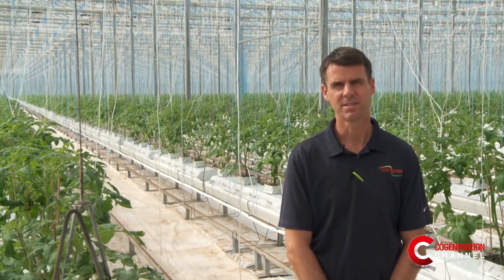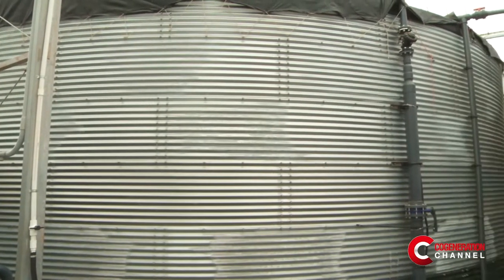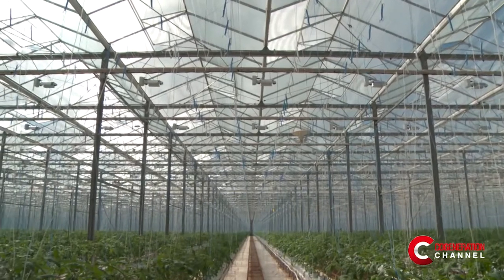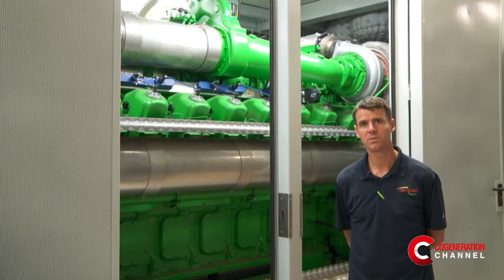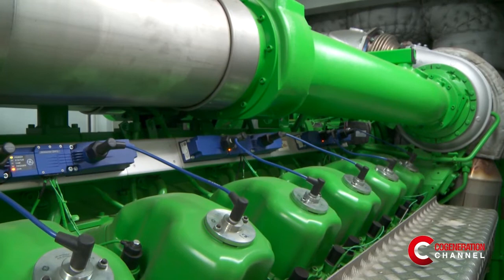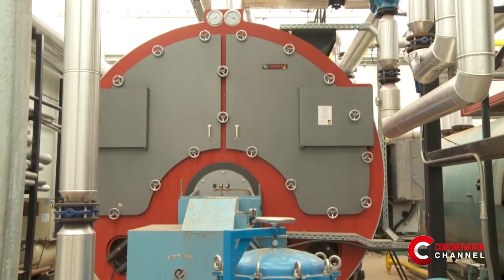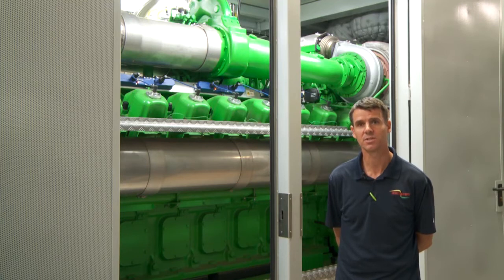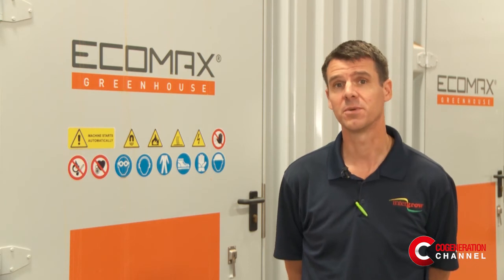Intergrow Greenhouses in the US chooses "island mode" CHP - English Subt.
Intergrow Greenhouses has been producing various varieties of tomatoes for the American market since 1998. The company has always been environmentally conscious and can be considered a company with a 100% virtuous cycle. The greenhouse is in fact equipped with a rainwater collection system that is used for irrigation; moreover, an island mode 2.4 MW cogeneration plant has been installed. The heat produced by the plant, which works seasonally, is used to heat the greenhouse, the electricity powers the lamps that together with the CO2 guarantee a steady plant growth. The big advantage for the company is to be able to achieve a higher crop yield, thereby appropriately responding to the growing market demand.